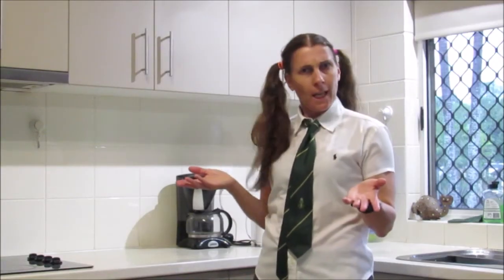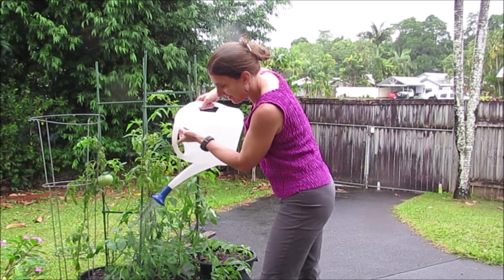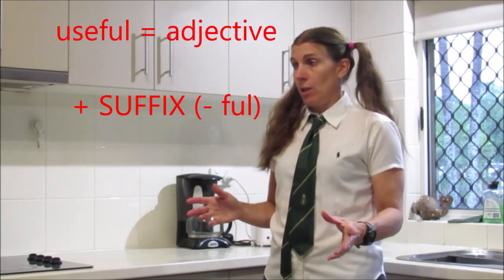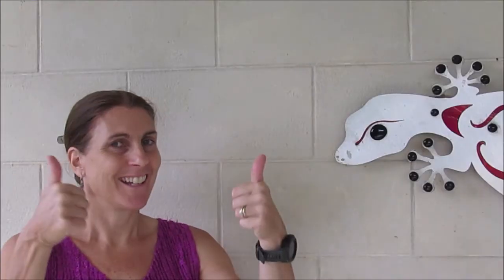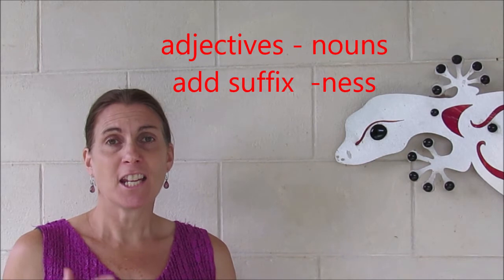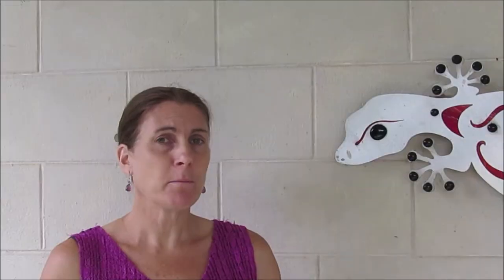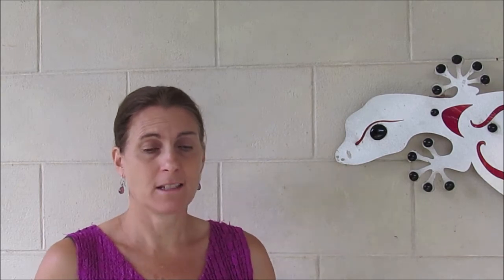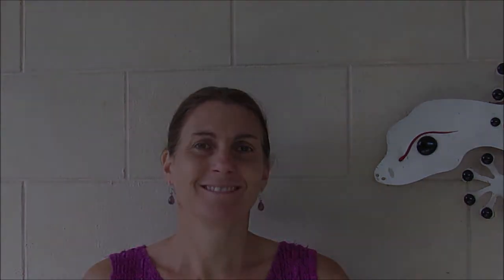How to improve your English vocabulary, by using Suffixes, studying English Grammar can be fun!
Do you want to learn more English words and improve your spoken English?  Then watch this video to find out how you can do just this using 'suffixes'!
Suffixes are just a few letters added onto the end of words to make new words. Learning about this English grammar point is one way to grow your English vocabulary and improve your spoken English.
I speak with a British English accent and explain things in a clear, easy and fun way.
I like to take my teaching outside of the classroom and away from the whiteboard wherever I can to make learning English fun and different!
So join me here in Cairns, Australia as I help you to improve and expand your vocabulary by using words English in different ways and by adding suffixes.

MY CHANNEL
Learn with Jill has lots of different videos to help you learn:
ENGLISH
Learn English Grammar, Vocabulary, Pronunciation and get some Listening practice through videos showing beautiful places to visit in Cairns, Australia.

TEACHING ENGLISH
I’m moving from teaching English face-to-face to teaching esl online. I’m sharing my journey, which companies I’m applying and working for, my ups and downs, tips and tricks and everything I learn along the way.

CREATING SEWING AND UPCYCLING
How to use what you’ve got to sew, create and make things you need.

EDUCATING KIDS
Here I share things I did when raising my two kids